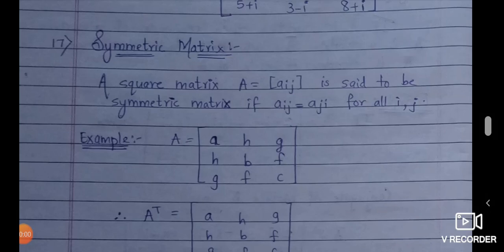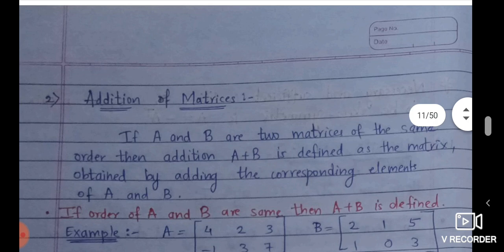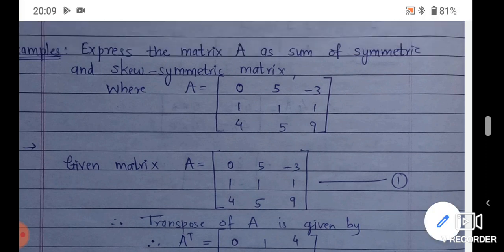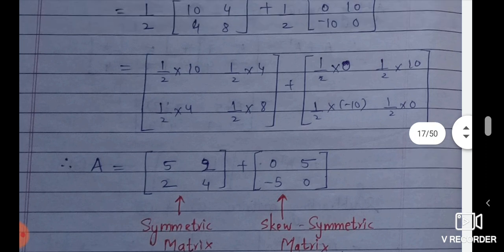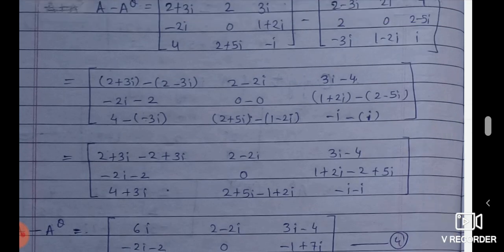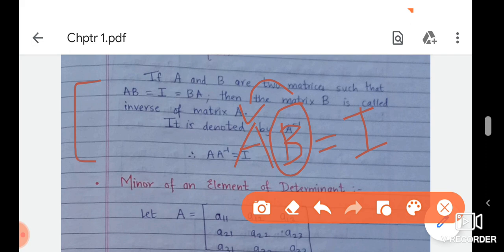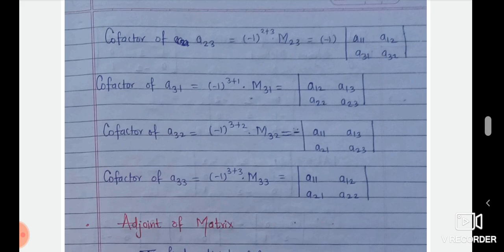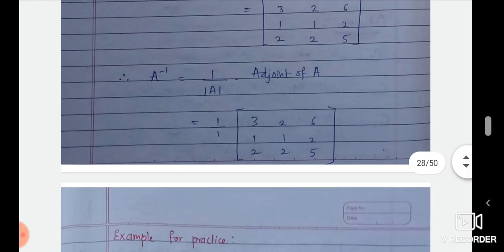Unit 1 Chapter 1 : Operations of Matrix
Matrix operations | Solved examples of matrix | Inverse of Matrix